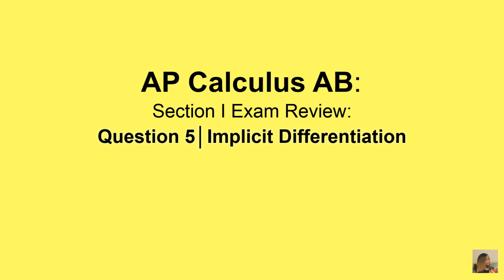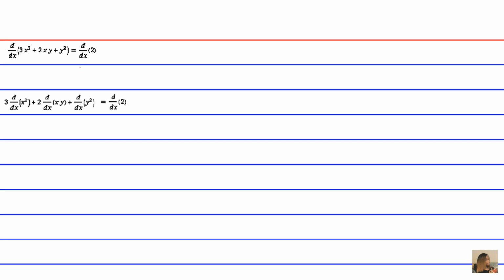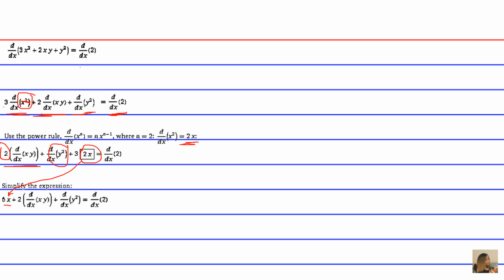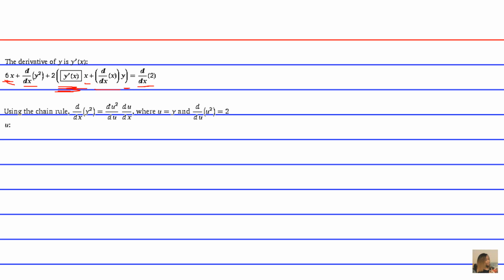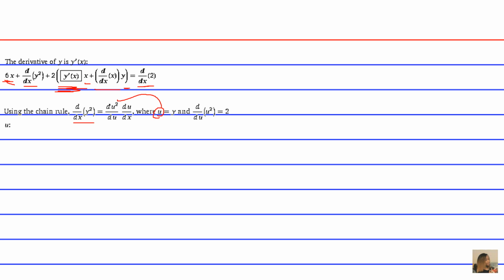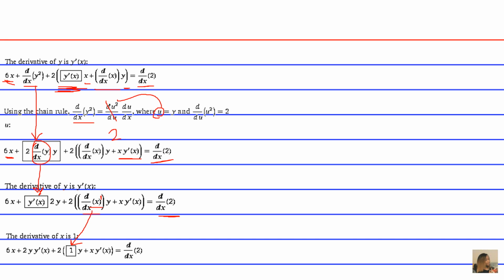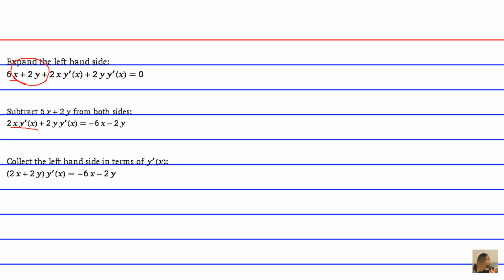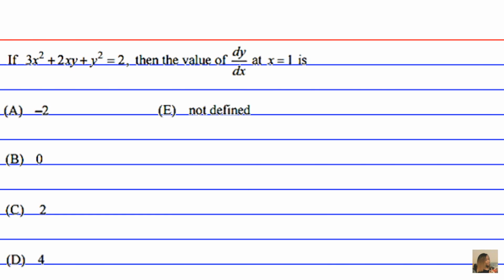AP Cram│ Calculus Exam Question 5│ u substitution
Question 5 The AP Calculus Exam Review│ u substitution

This problem demonstrates implicit differentiation; the power rule; the product rule; the chain rule and u-substitution;
 IF YOU DON'T FEEL LIKE SITTING THROUGH THE ENTIRE VIDEO PLAY IT ON DOUBLE SPEED!!! (IN SETTINGS TAB wheel on the lower right-hand-side) AND LISTEN CAREFULLY!!!...YOU'LL LEARN SOMETHING...SORRY IN ADVANCE FOR MISTAKES AND HAPPY STUDYING!!!